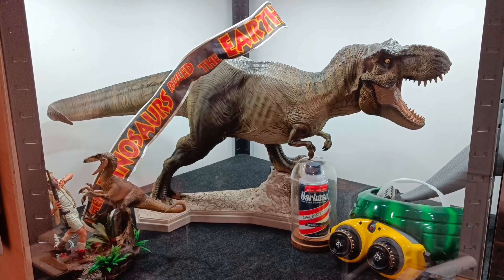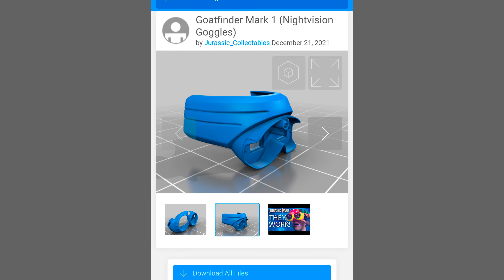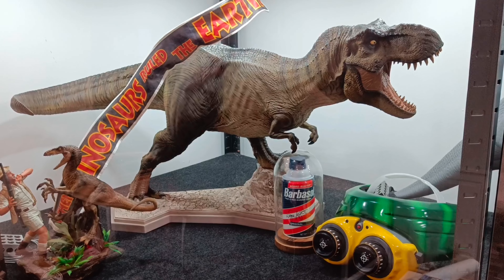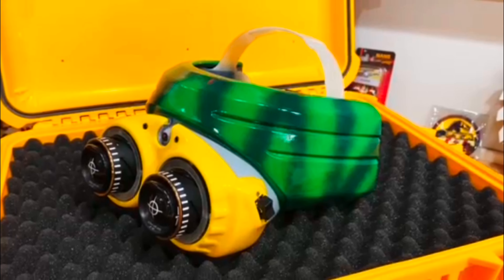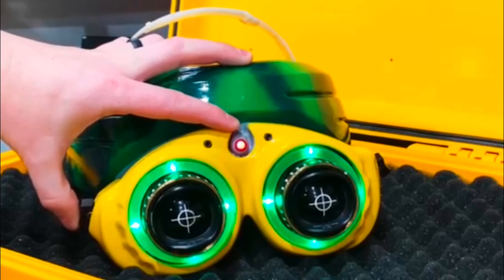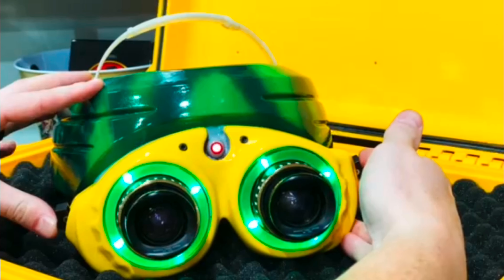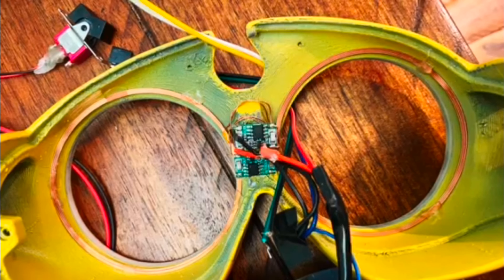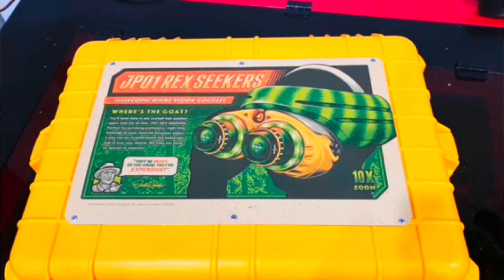Fan Showcase : Nightvision Goggles upgrades by Matt Yeager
Special thanks to Matt Yeager for sharing his incredible build & upgrades!

● 3D files now available for FREE on Thingiverse (original lenses and harness also required)